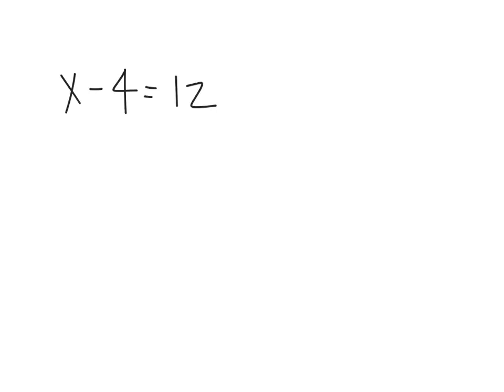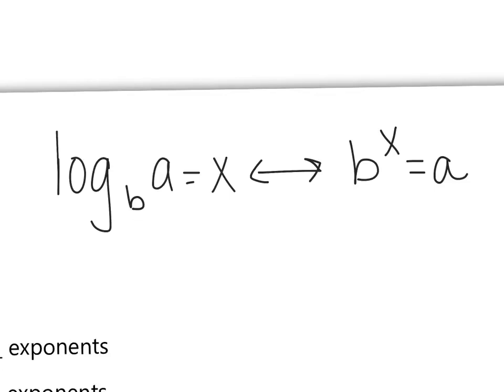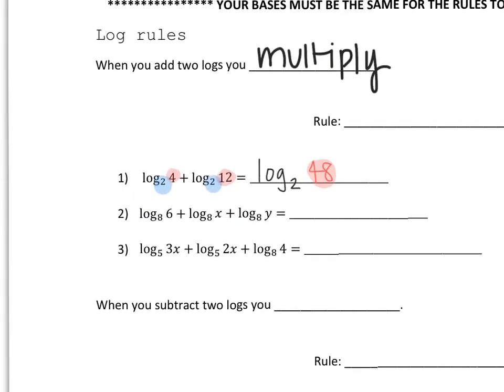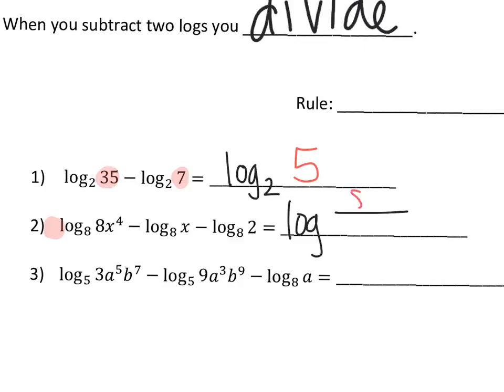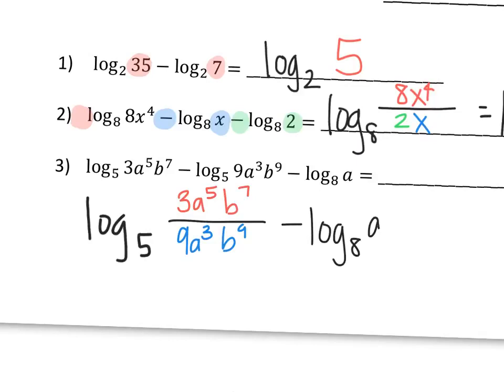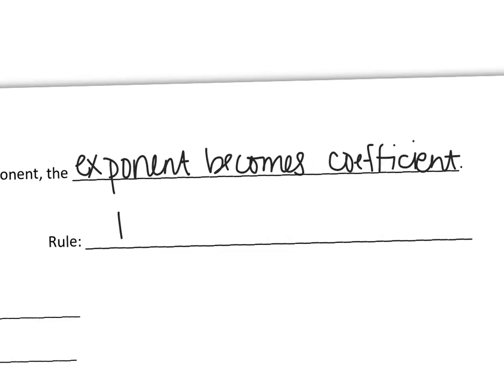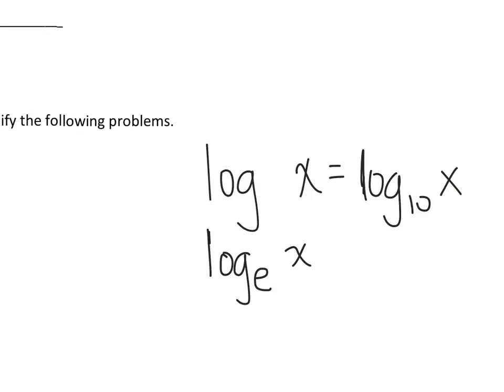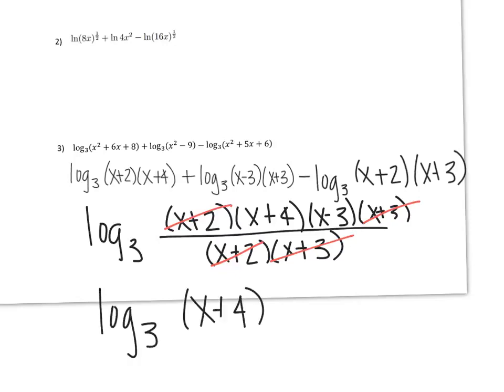16.1 - Simplifying Logarithms